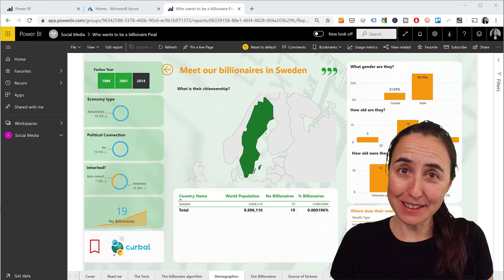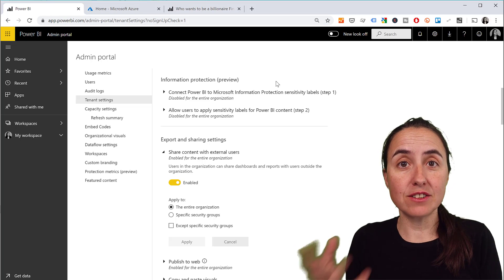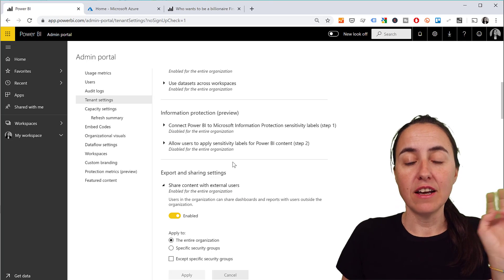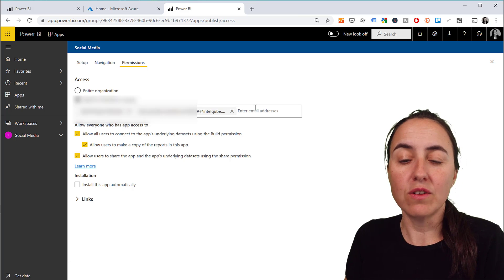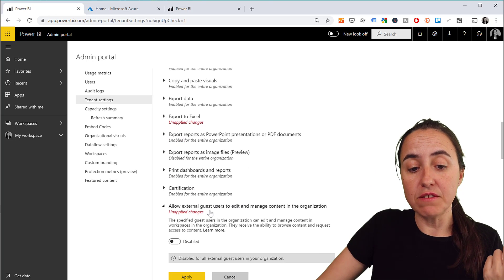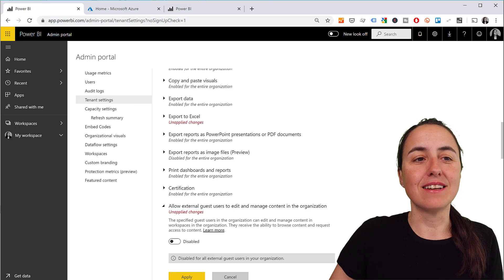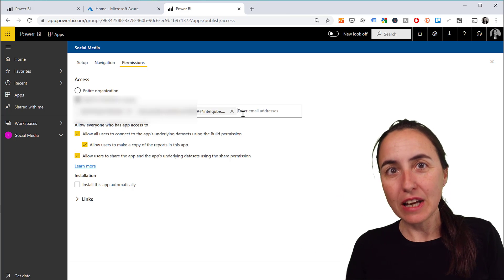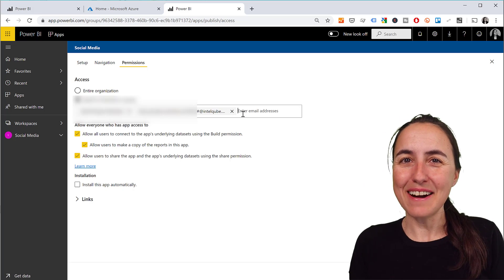Share Power BI reports and apps with external guests for free - Azure B2B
In todays video, I am going to show you how you can share power bi reports, dashboards, apps with external guests for free. (there are 3 licensing options for this).